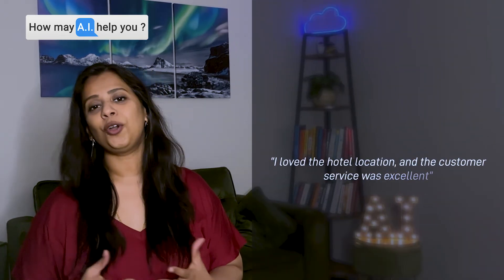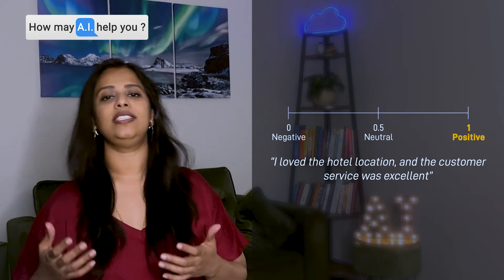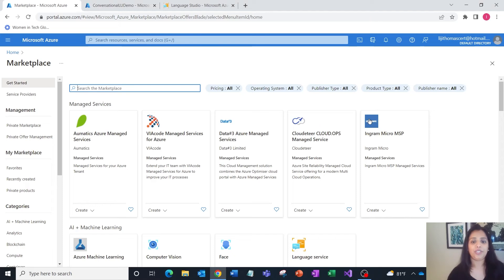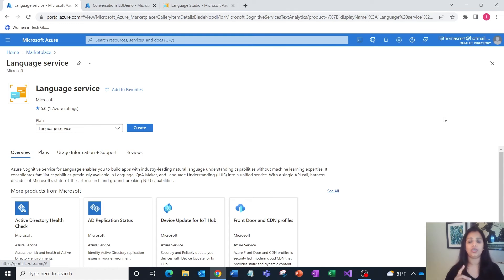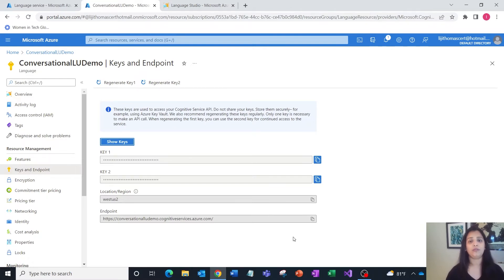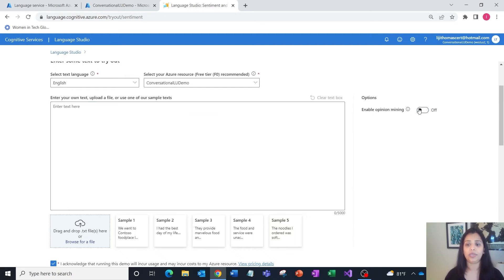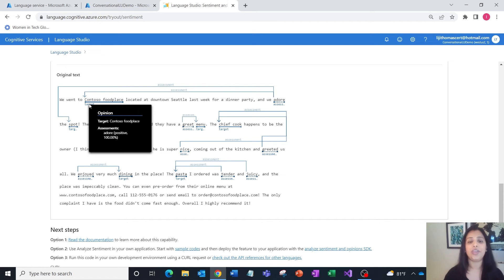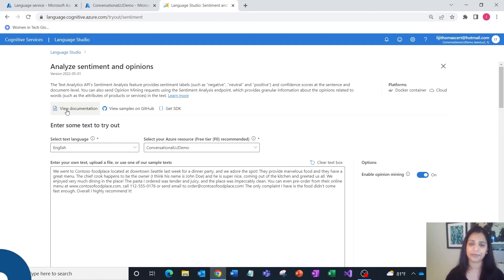Sentiment Analysis | How May A.I. Help You ? Episode 2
Sentiment Analysis | How May A.I. Help You ?
Automatically detect sentiments and opinions from text.

Valorem Reply, part of the Reply Group companies, is a digital transformation firm with innovation, leading-edge technology and deep commitment to exceptional customer experience at the core of who we are. As a trusted Microsoft Partner, we have the expertise, experience and grit to transform the way businesses worldwide compete in the marketplace, At Valorem Reply, our focus is delivering high-value solutions that drive your business forward no matter where you are in your digital journey.

00:00 Intro
00:12 What if
01:16 Tell me why
04:30 Show me how
07:48 Conclusion

Our services

IT Modernization
Expert guidance to successfully navigate changing infrastructures and innovation opportunities with custom cloud solutions and strategies that best meet your unique needs and goals.

Data-Driven Enterprise
Put innovation and efficiency at the core of what you do by harnessing the power of your business data to make agile and confident business decisions.

Digital Workplace
Embrace the future of work with modern collaboration and communication tools that create a better employee experience and drive operational efficiencies with the flexibility and security to prepare for market disruptions.

Product Transformation
Define, build, manage and maintain revenue generating, cloud-based platforms for your customers and partners with agility and scale to capitalize on new markets, geographies, ecosystems and business models.

Customer Experience
Create a customer-obsessed culture with memorable experiences that make your customers feel inspired, appreciated and connected with the smart application of technologies, people and processes.